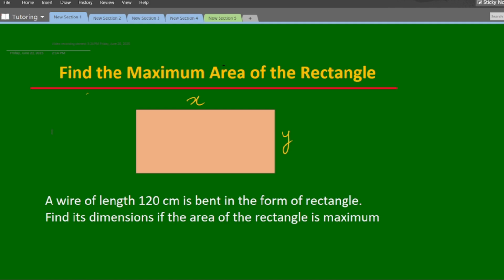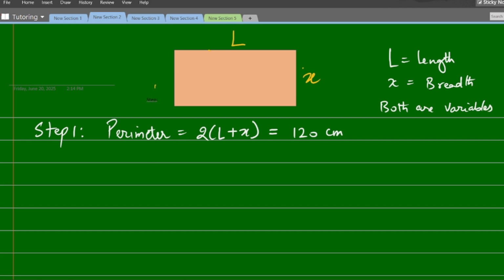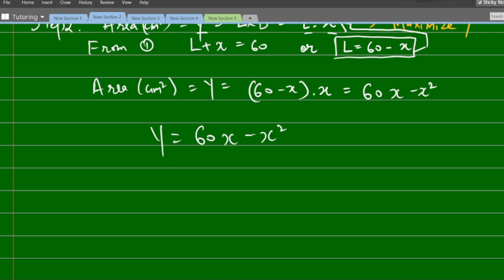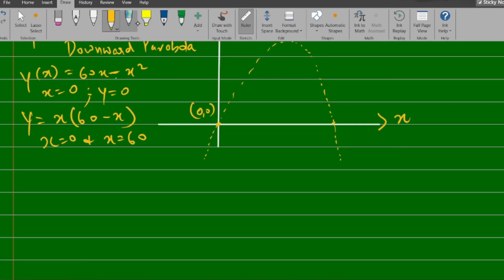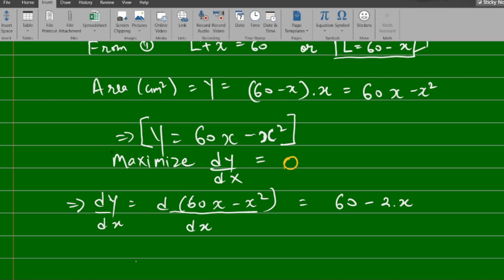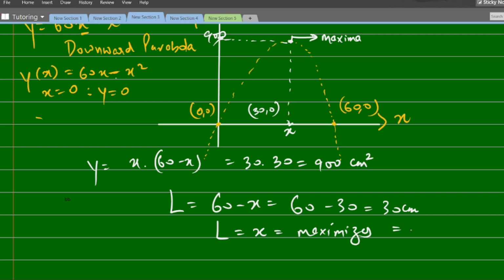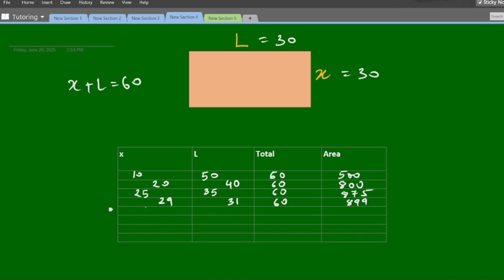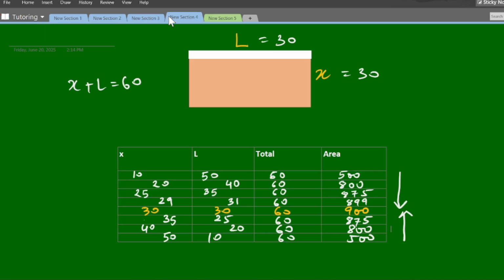Calculus – Beginner Level Problems: Maximize Area of Rectangle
Beginner calculus problem, which deals with maxizing or minimizing area, which a student will come across during the first application of Calculus.

Video Topics: Solver, Excel, MS Excel, Optimization, Data Analysis, exam help, Tutor help, USA, UK, America, quick exam help, I’m stuck on maths, exam tutor, Linear Programming, Business, Management, New York, California, Britain, Qatar, University, Texas, Florida